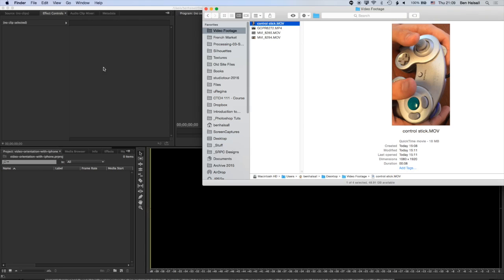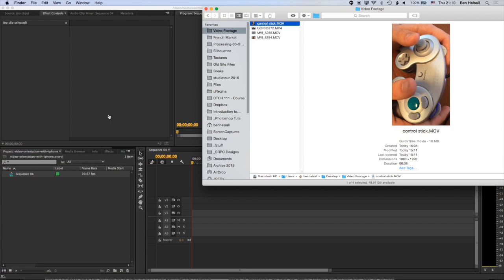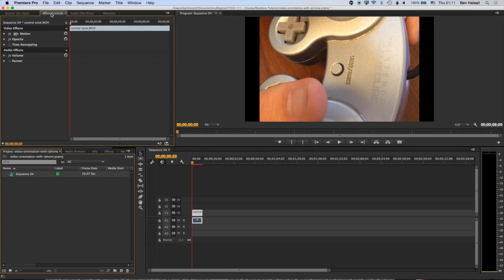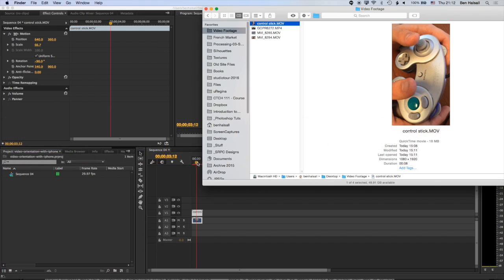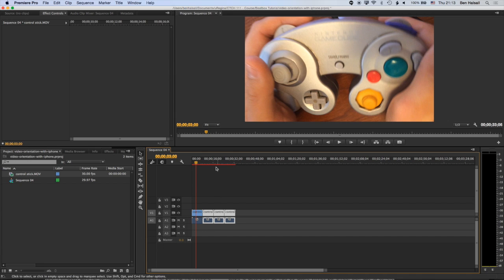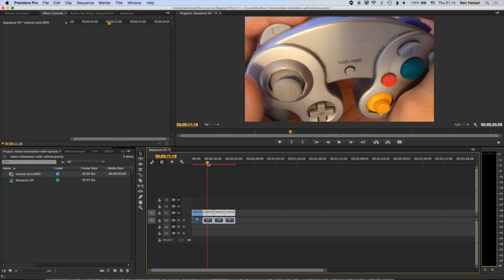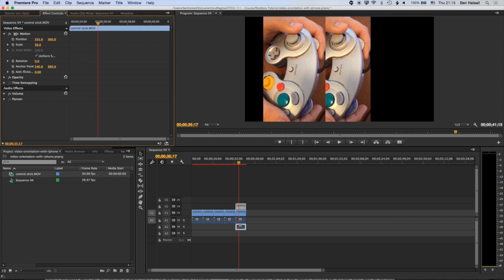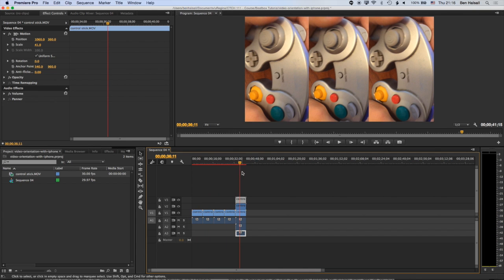Premiere Pro: Rotating & Scaling iPhone & other Video Footage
If you've used your iPhone camera to capture video and need to rotate and scale it to fit your video edit in Adobe Premiere Pro this tutorial is for you. We run through how to rotate and scale footage and then also how to apply those changes to your entire timeline in one go! These techniques are a great time-saver that will help in a number of different editing scenarios. I hope you enjoy this tutorial and let me know if you have more questions.